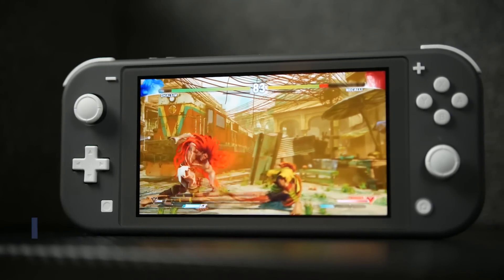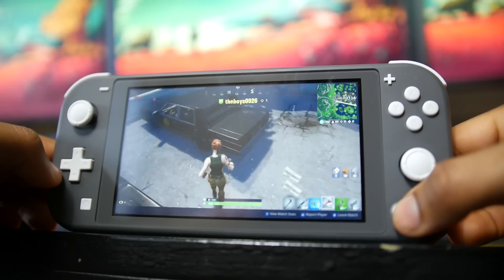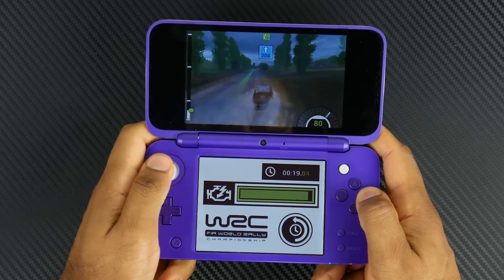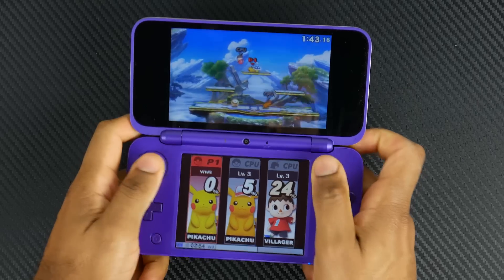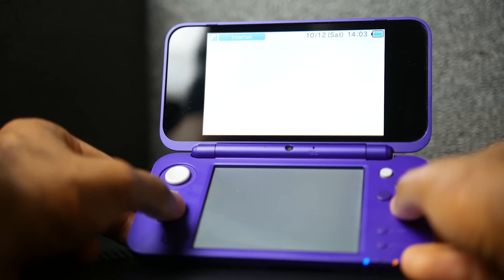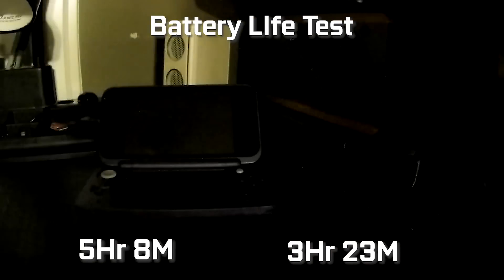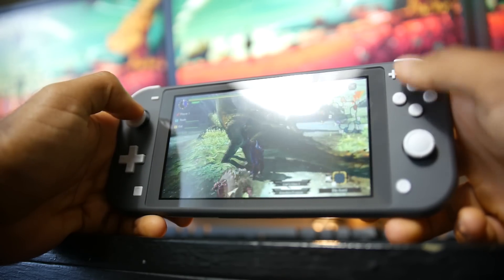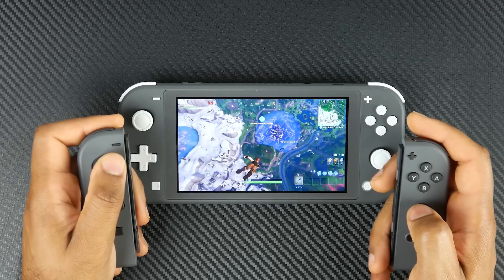Nintendo Switch Lite vs New 2DS XL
Here is our comparison between the Nintendo Switch Lite vs New 2DS XL